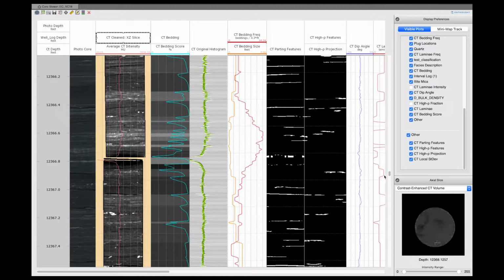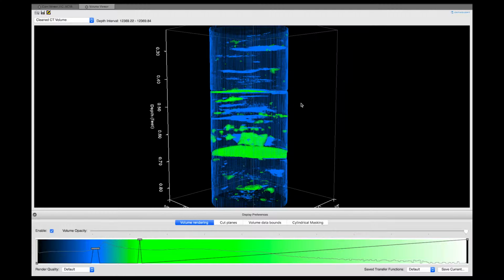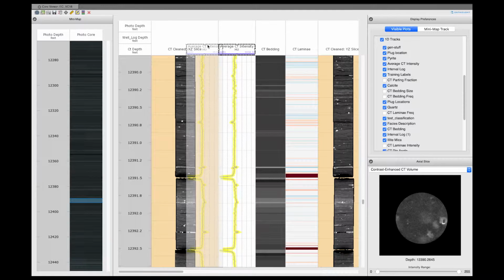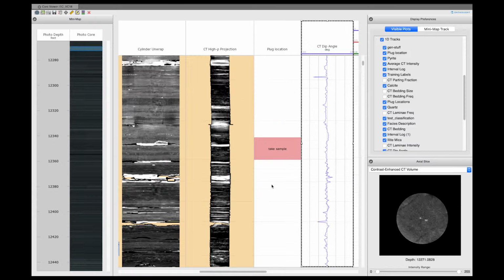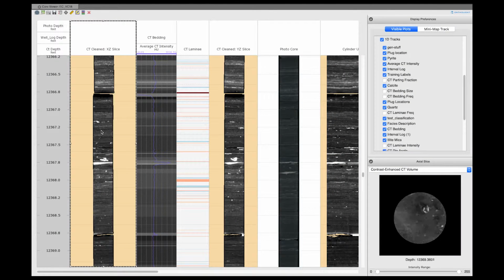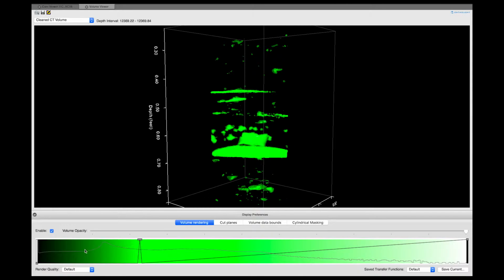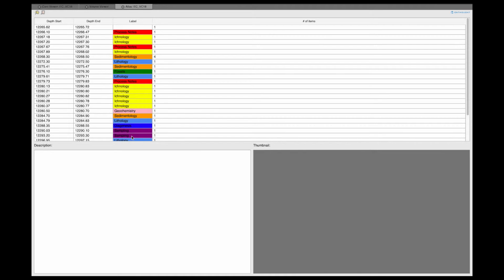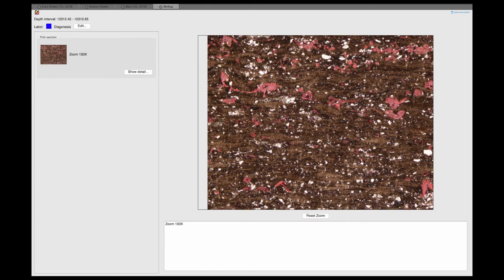Virtual Core Data Visualization